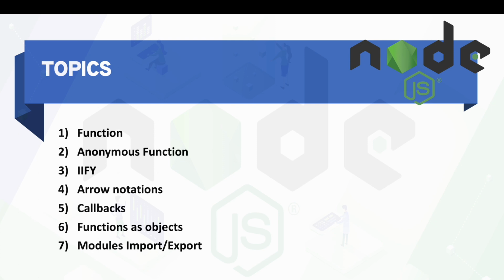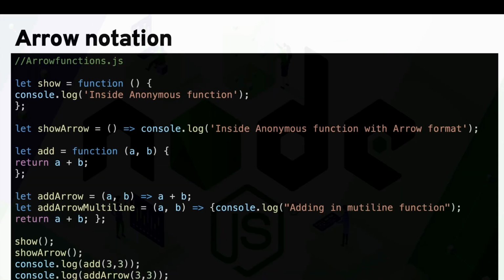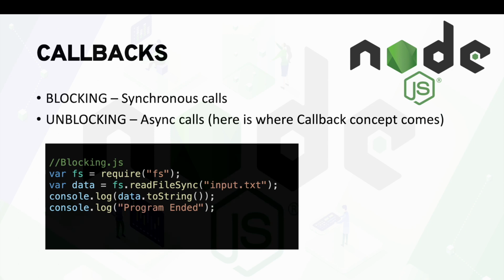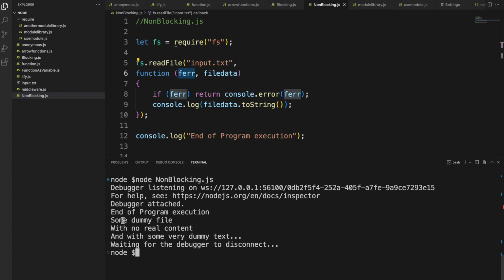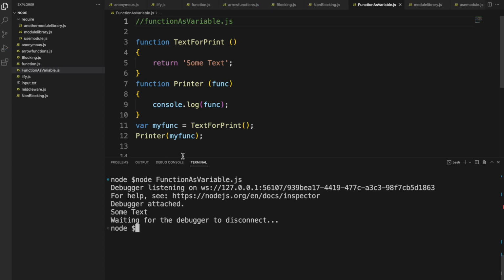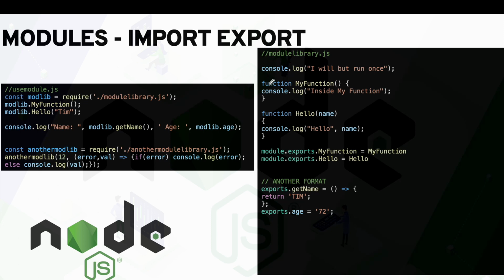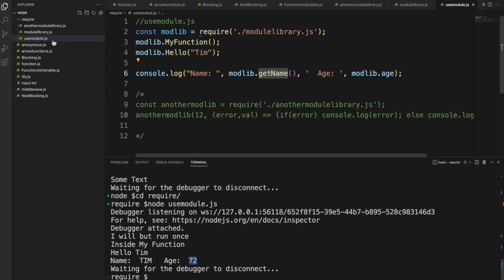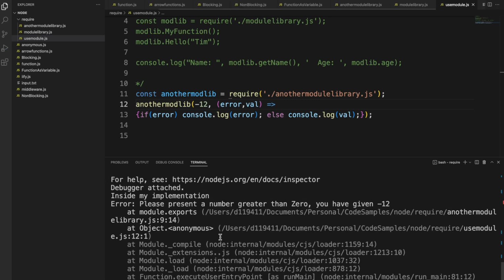JavaScript Basics - Useful for NodeJS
GITHUB REPOSITORY